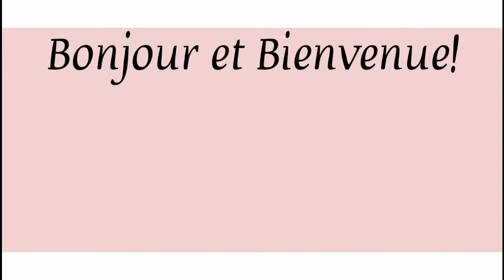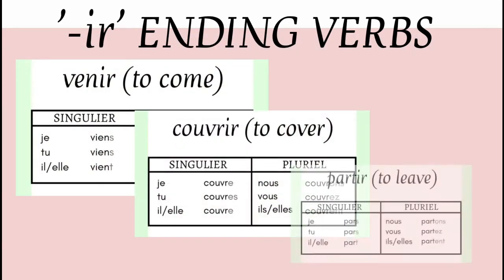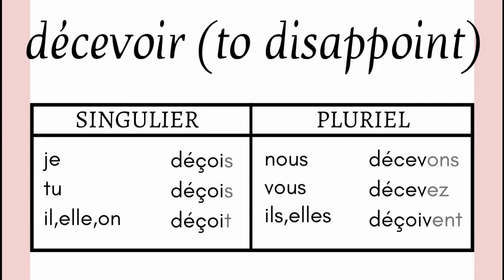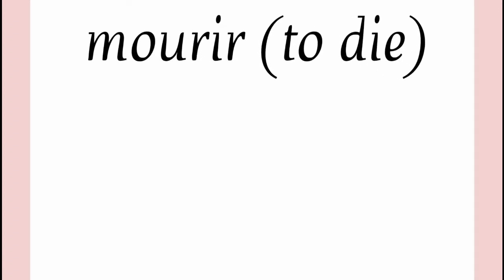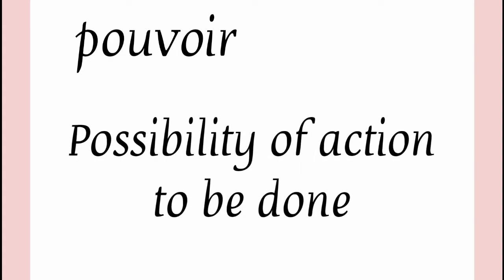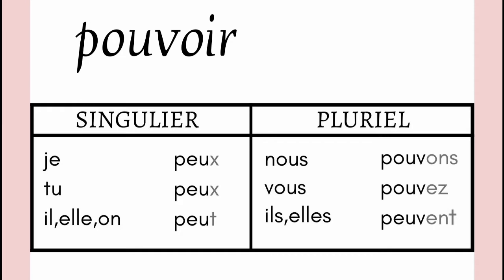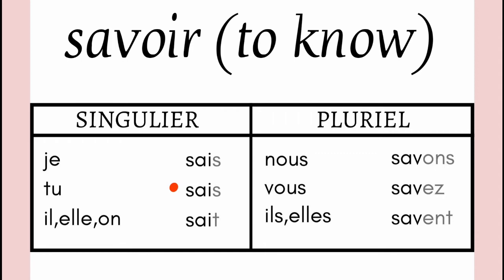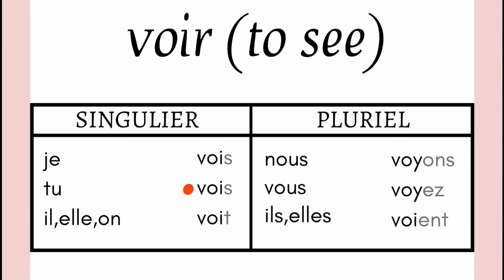#22 Irregular 'IR' Verbs Grammar l Group 2 Irregular French Verbs ending in "IR" (Present Tense)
Irregular IR ending verbs l how to conjugate irregular 2nd group verbs l IR end verbs l les verbes au preset l how to conjugate 2nd group verbs l les verbes en francais l French Tutorials - French Tutorials Eng

french lesson
french grammar
french sikhiye
french language
learn french in hindila
négation en francais grammaire exercices
exercices avec la negation en francais
exercices de negation en francais youtube
learn french with Nidhi Gupta
French tutorials by Nidhi Gupta